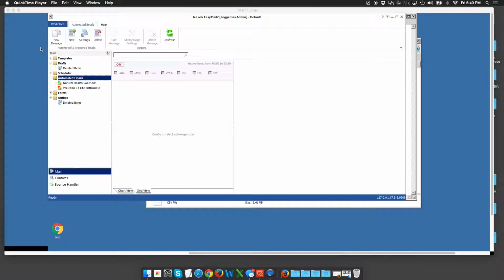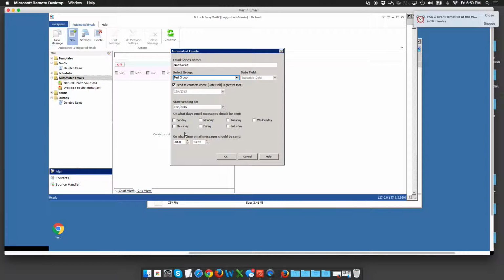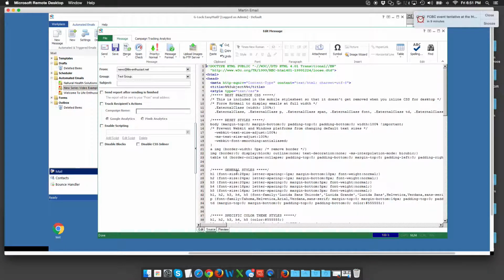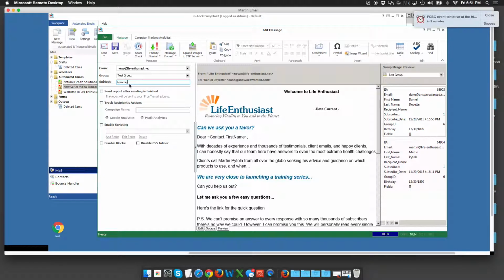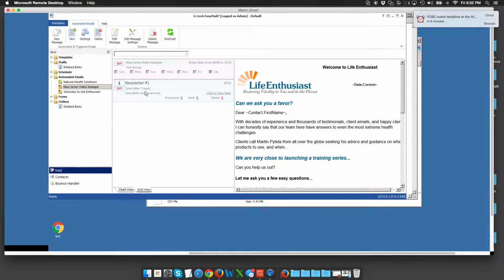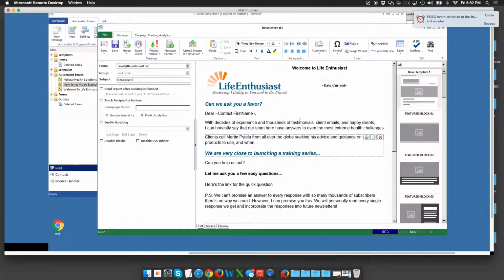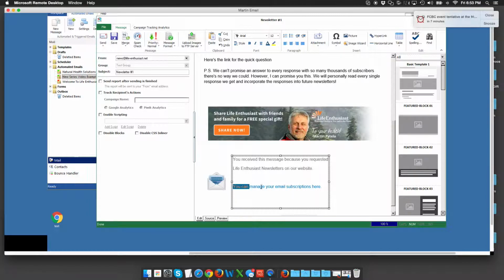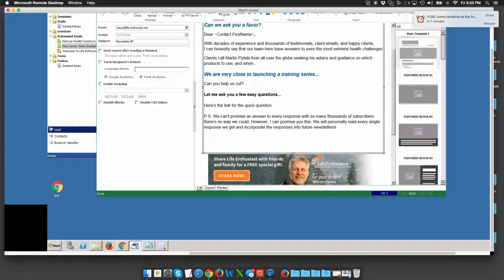Creating an Autoresponder Series in G-lock